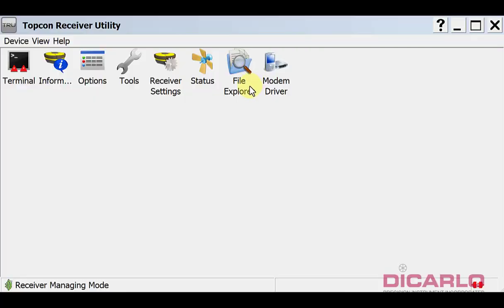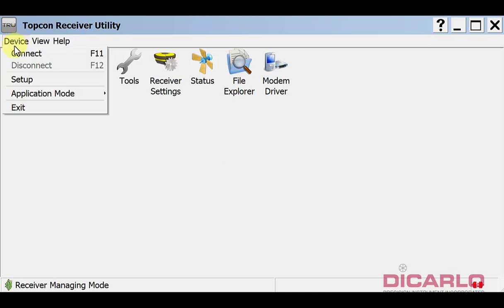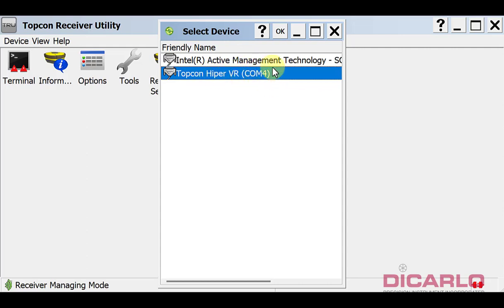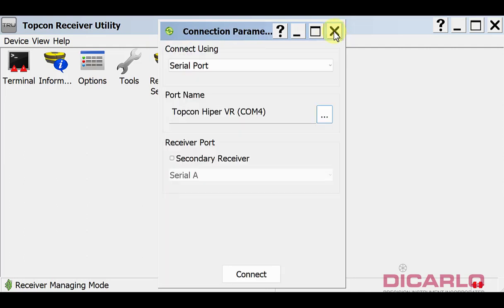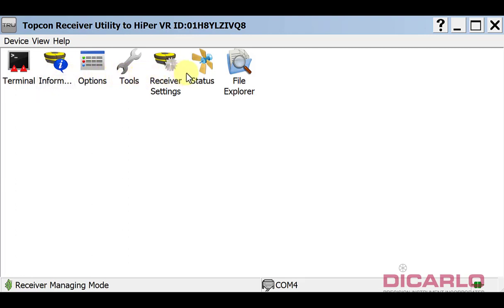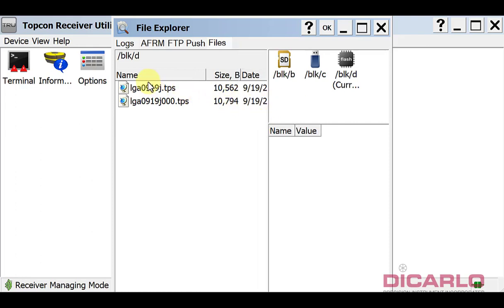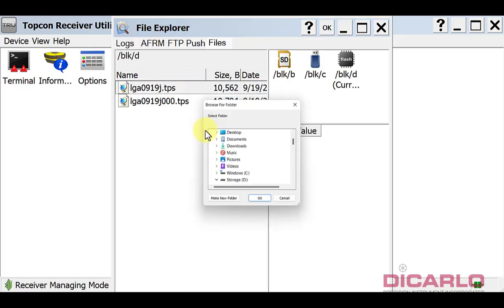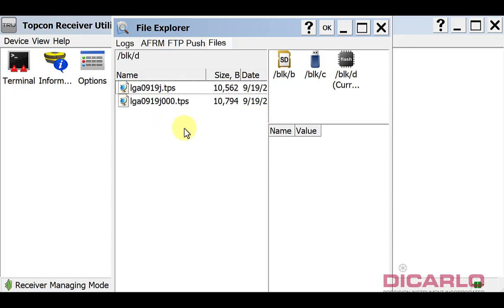TRU/SRU GNSS static file download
How to download a Topcon/Sokkia GNSS static file using the Topcon or Sokkia Receiver Utility (TRU/SRU).